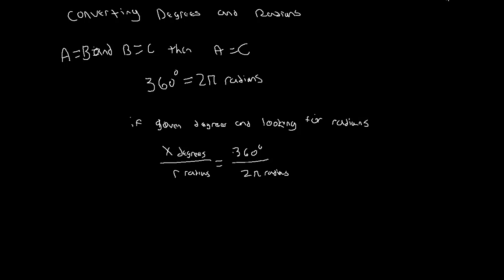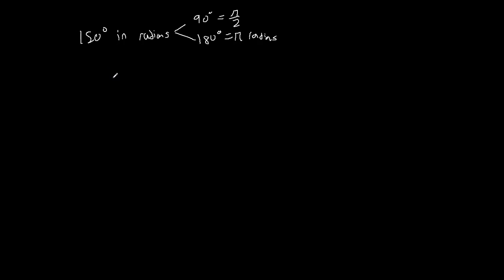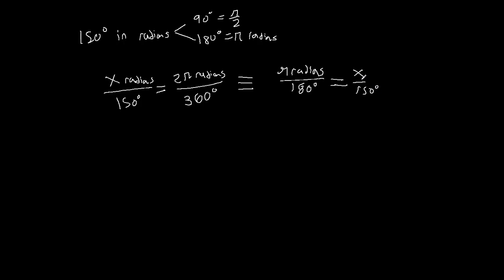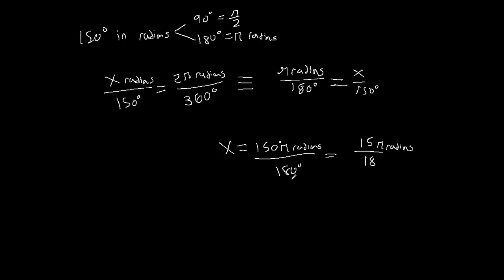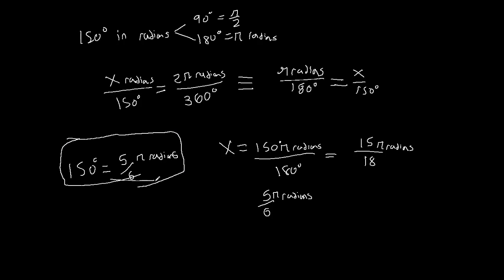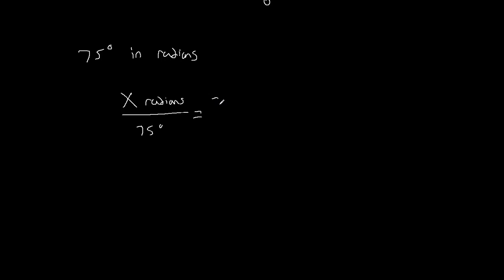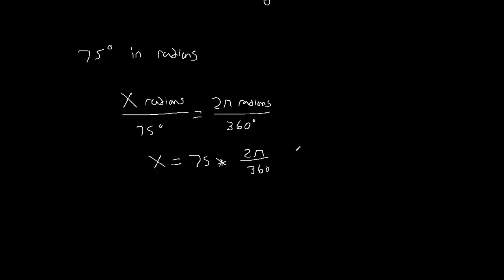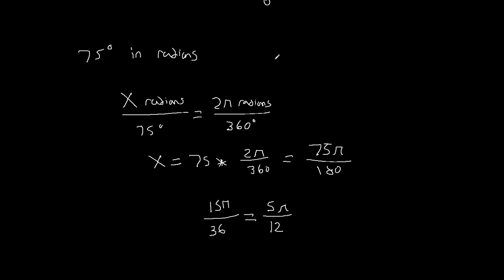Converting degrees to radians